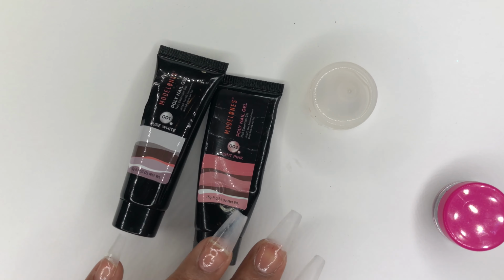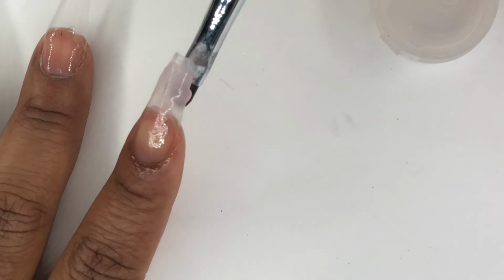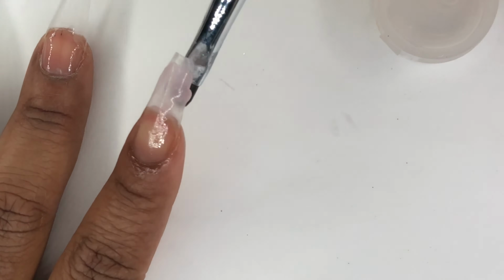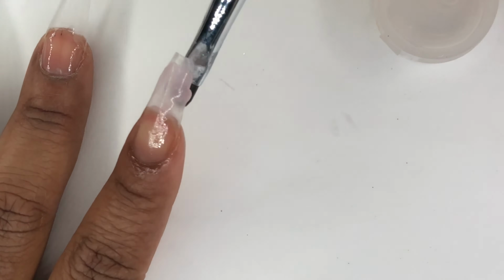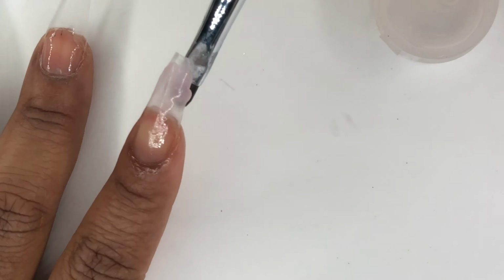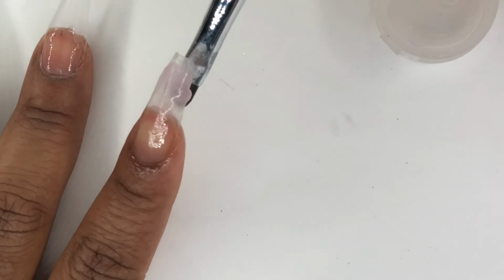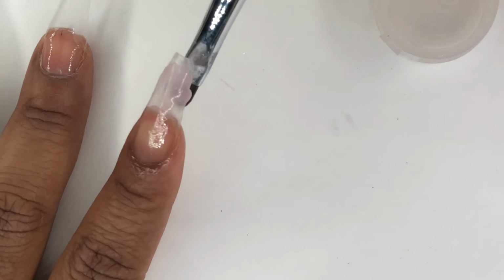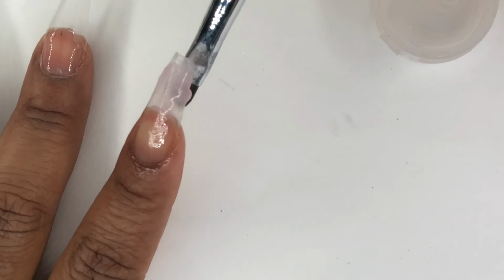Icy cracked ice coffin nails using Modelones Polygel from Amazon Prime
Modelones Poly Nail Gel Kit

Send me Goodies
10730 BARKER CYPRESS RD STE C #225

My Wish List